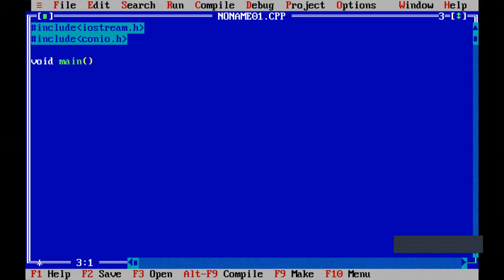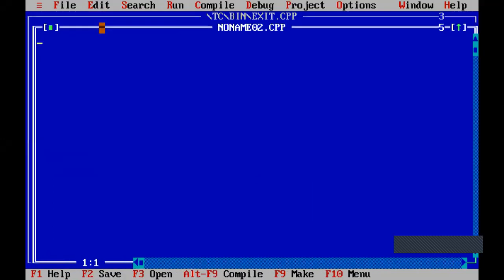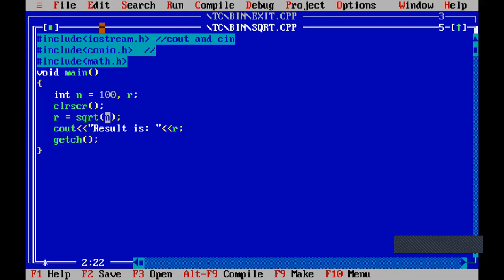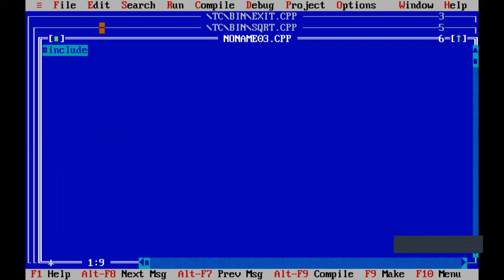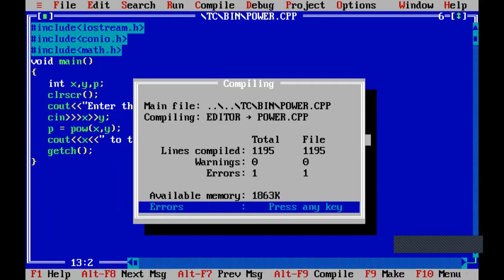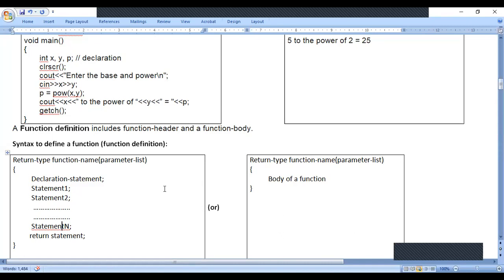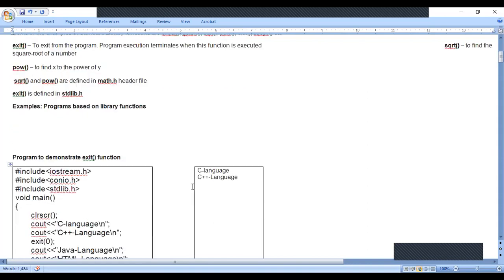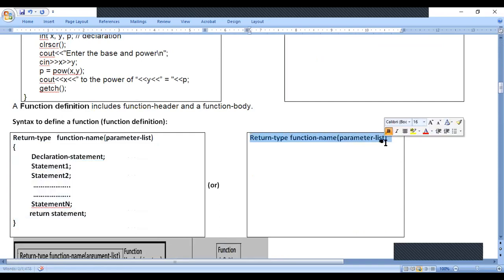exit() sqrt() pow() Functions explanation with programs